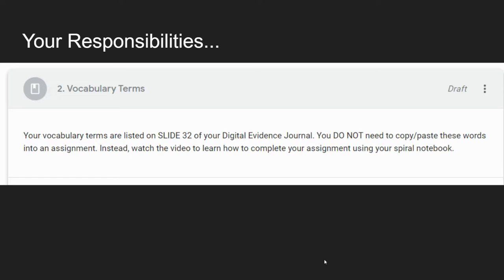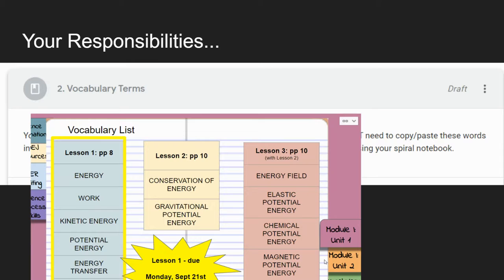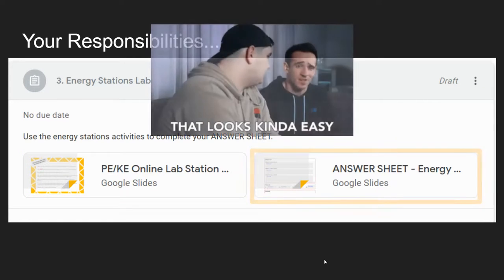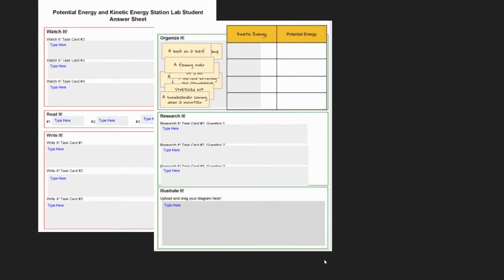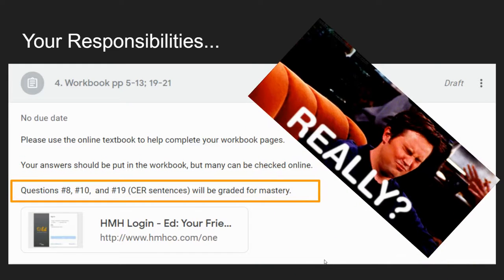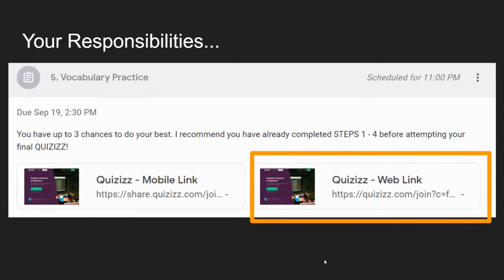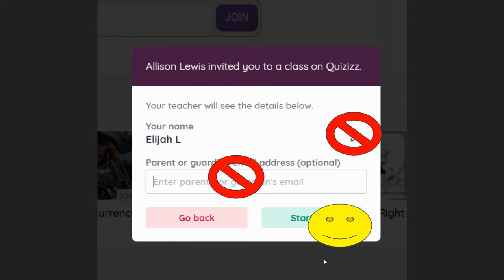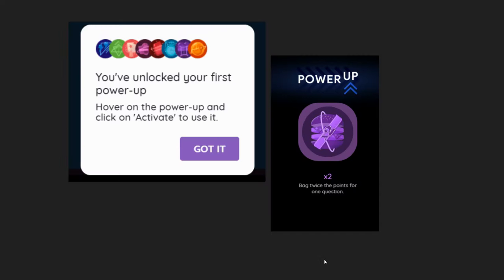Science 7 September 16